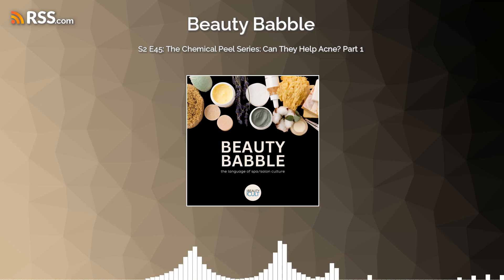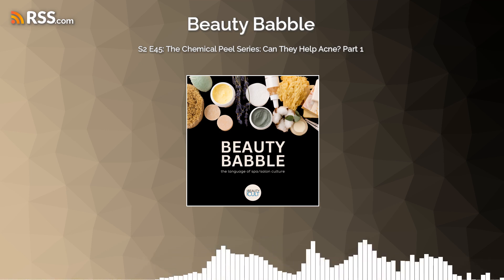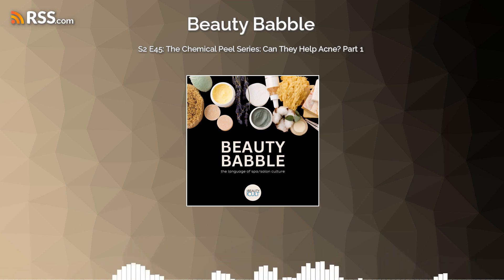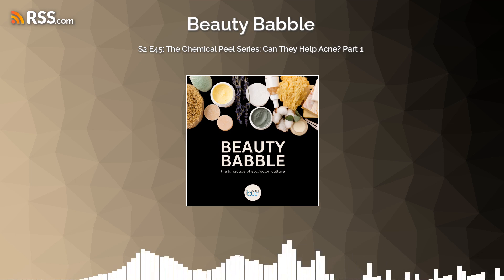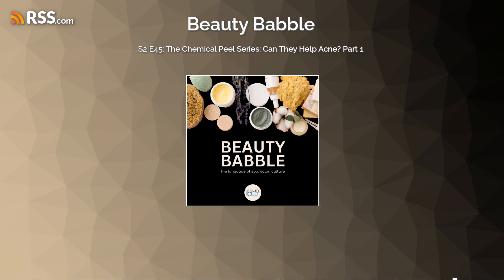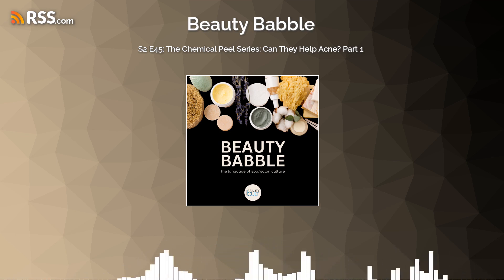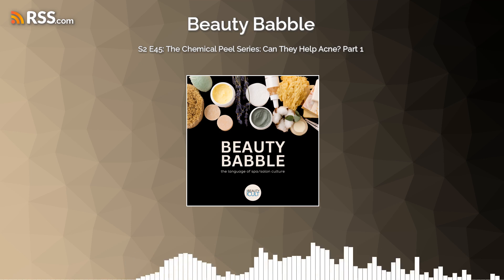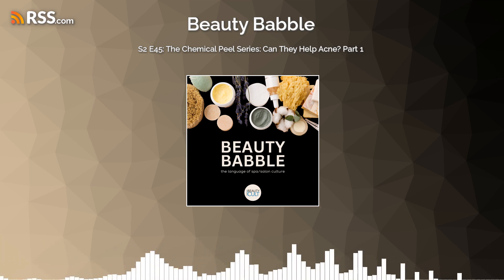S2 E45: The Chemical Peel Series: Can They Help Acne? Part 1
We’re kicking off a new series on chemical peels and their role in treating common skin conditions, starting with acne. In this episode, we discuss the different grades of acne and how to approach them, how to choose the right peel for your client, and the importance of pre- and post-treatment care.
Plus, we'll share some of our personal experiences and help you know when to avoid chemical peels altogether. It's all about getting those amazing results for your clients while keeping them safe!
Have an idea for an episode topic? Submit your ideas or questions
Your feedback helps us grow and continue delivering valuable insights to elevate your beauty industry journey.